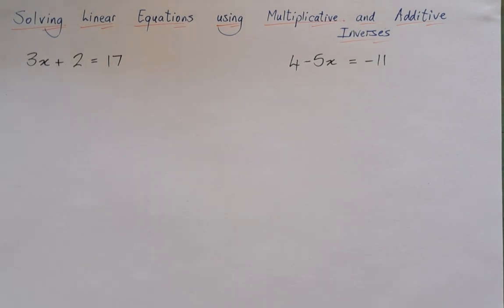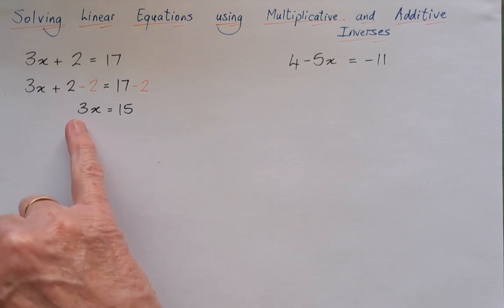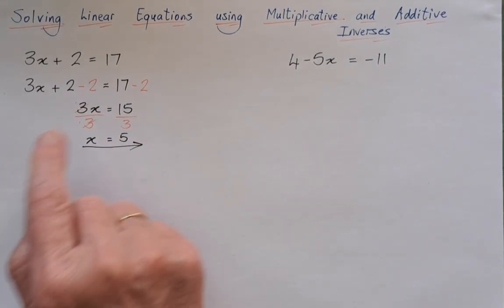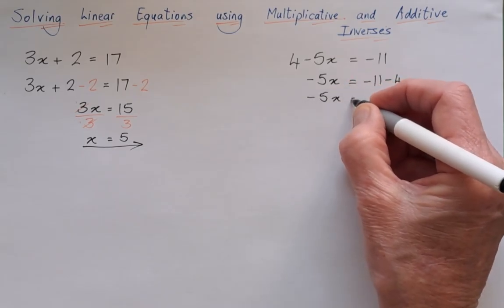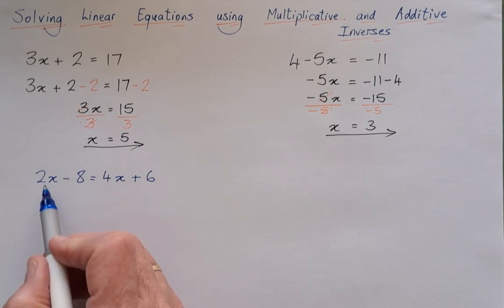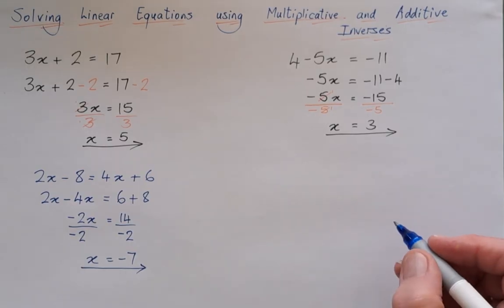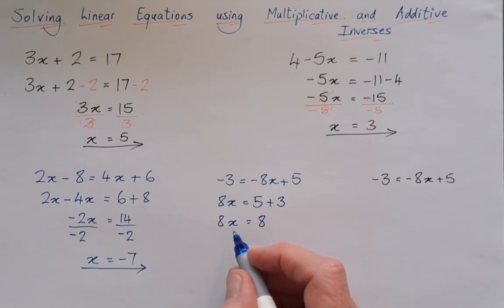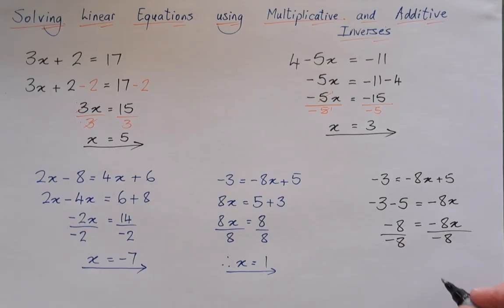Linear equations | Ep 2 | Solving, using +/- and ×/÷ inverse operations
solving linear equations using multiplicative and additive inverses
knowledge and application of integers